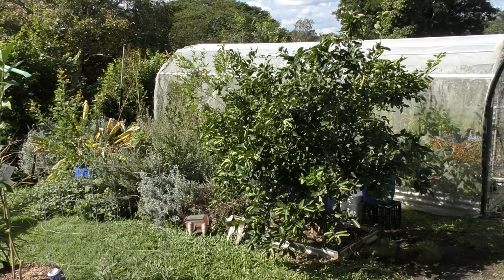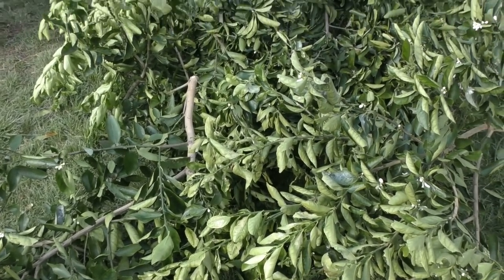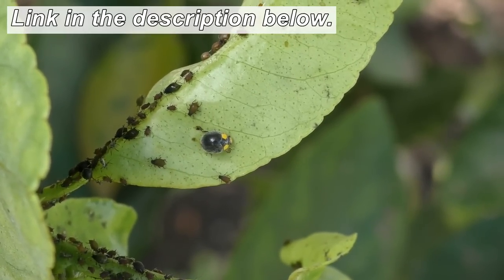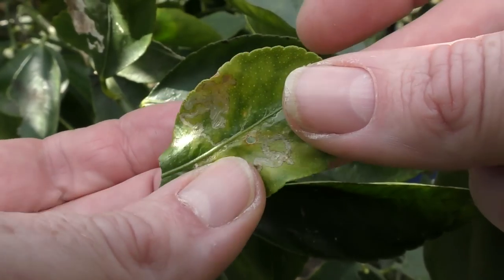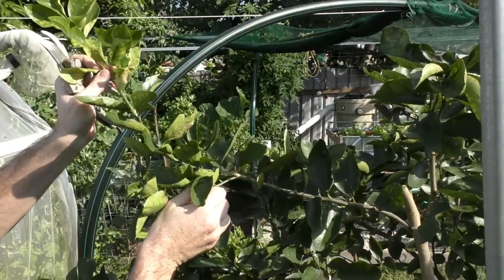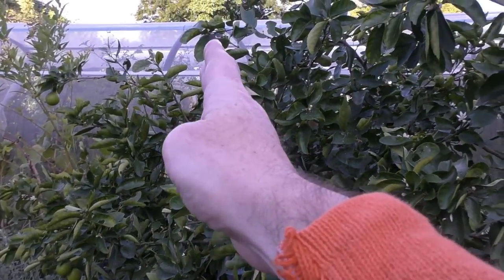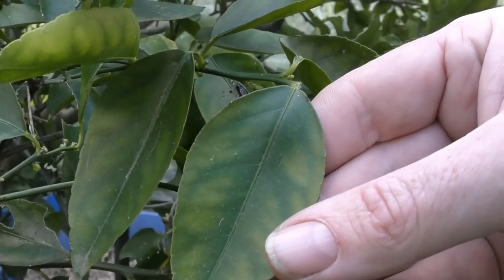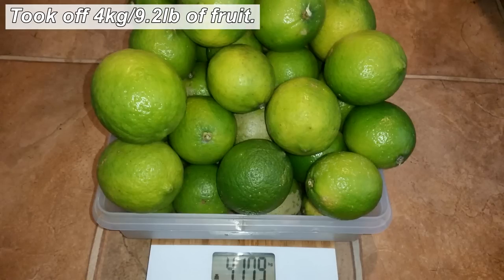Shaping the lime tree, controling citrus tree pests & a small harvest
Pruned back the Tahitian lime tree last weekend. Took a bit of footage to show you how & why this was done as well as show some of the common pest & issues we have with citrus trees here.
Part of the permaculture design for the property includes creating a semi espalier citrus fruit salad tree using our lime tree as the parent plant. Am very happy that a start has been made & am looking forward to trying my hand at grafting again.

Brisbane Insects website, a very handy guide for all things creepy crawly in SE QLD.